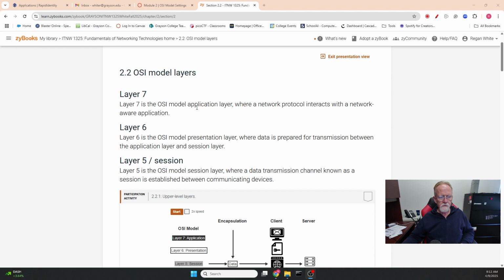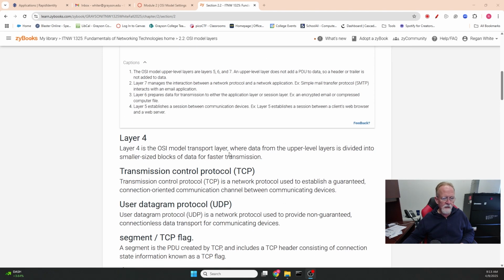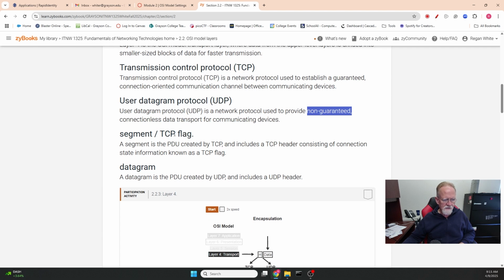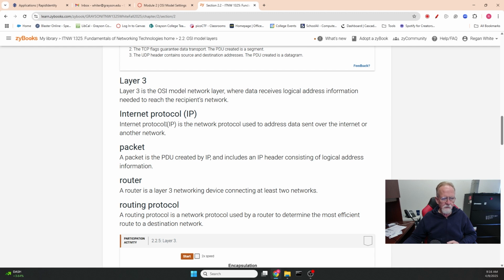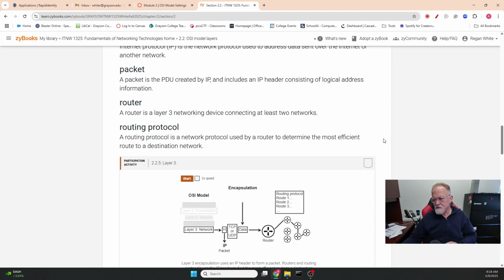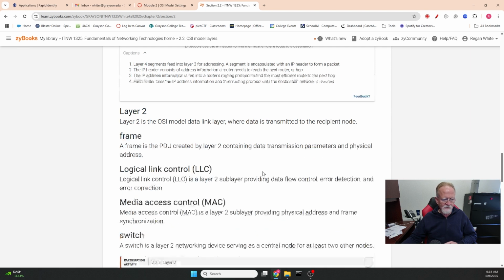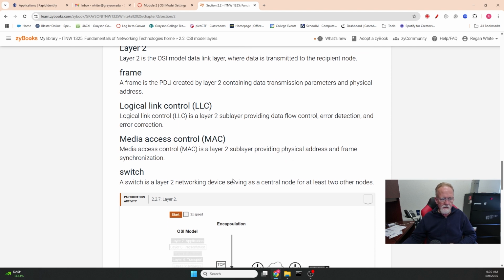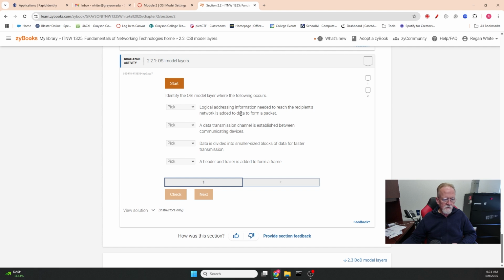Zybooks Networking Section 2.2 Overview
This video covers section 2.2 of the Zybooks curriculum.  It provides a brief overview into the OSI model